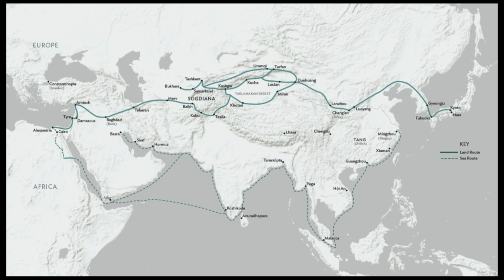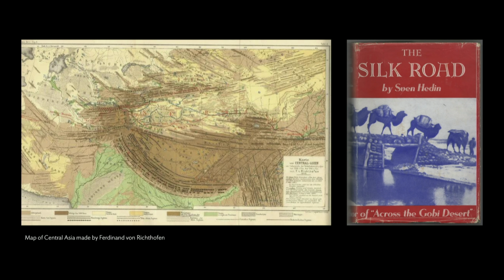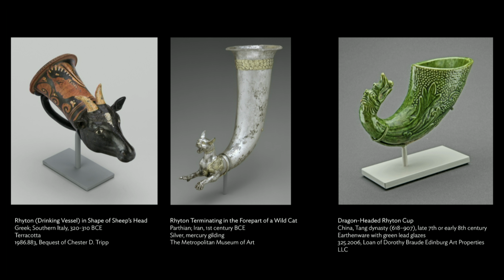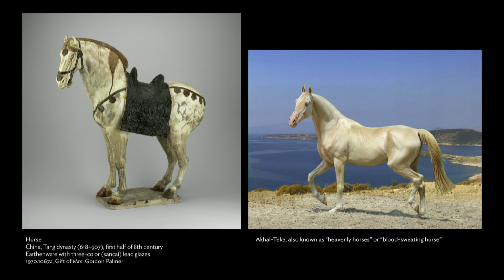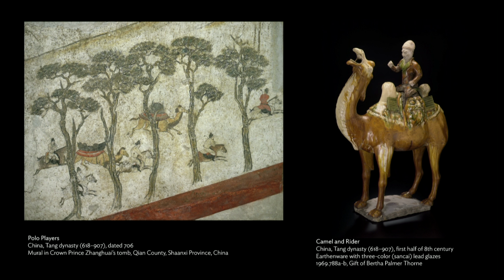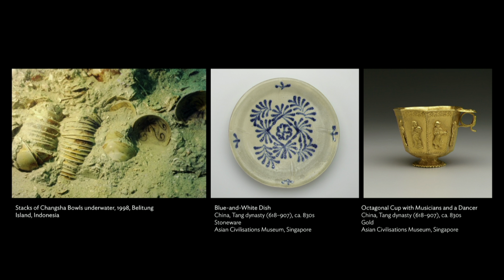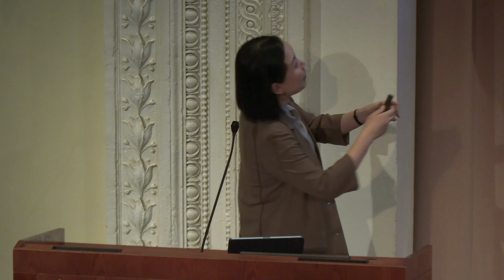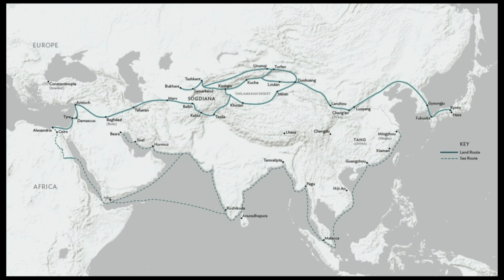Lecture: The Silk Road and China’s Tang Dynasty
Hear from Seung Hee Oh, assistant curator of Chinese Art, for a discussion about the art and culture of the Tang dynasty, the Silk Road, and China’s golden age of cosmopolitanism.

Newly installed in Galleries 130 and 131A, polychromatic earthenware figures of camels, riders, horses, and musicians tell a story of how artisans in the Tang dynasty (618-907) captured the dynamism brought on by trade, diplomacy, and pilgrimage of the Silk Road.